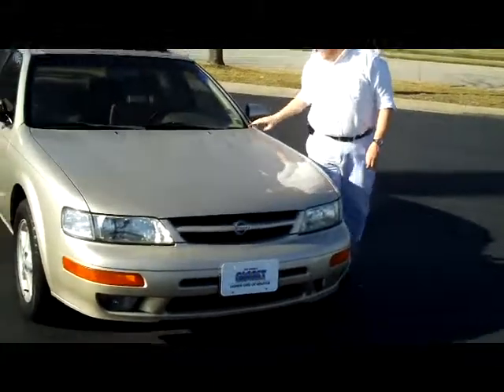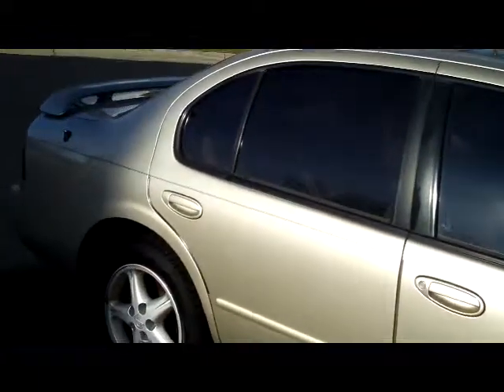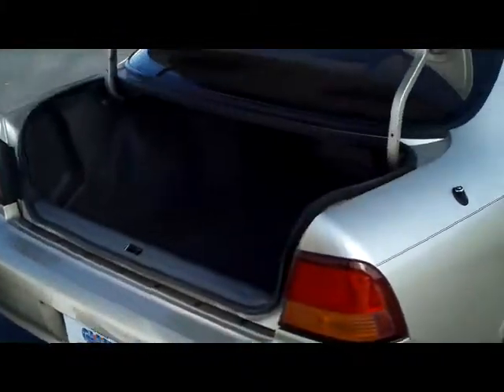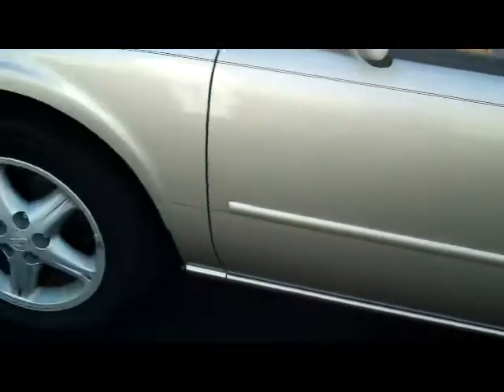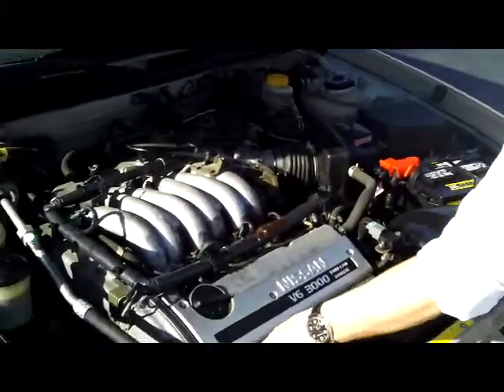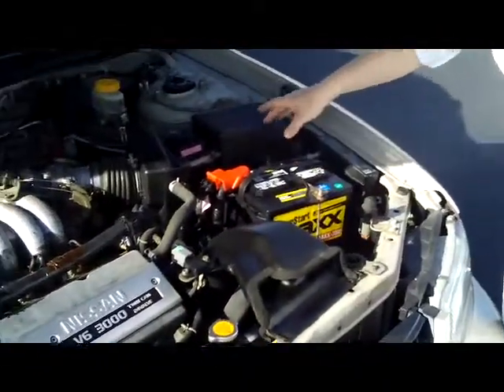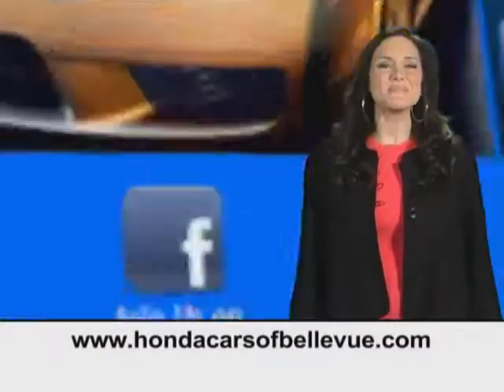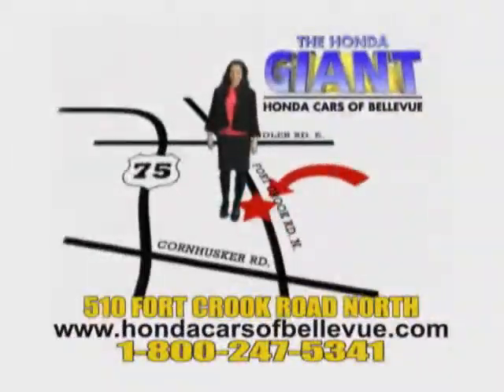Used 1999 Nissan Maxima GXE for sale at Honda Cars of Bellevue...an Omaha Honda Dealer!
Test drive this Used 1999 Nissan Maxima GXE for sale at Honda Cars of Bellevue your exclusive Honda dealer for Bellevue, Nebraska providing superior Honda service to the greater Omaha and Council Bluffs, Iowa metro areas.